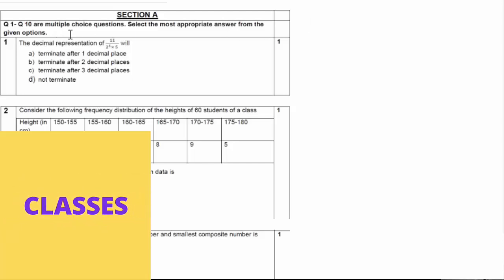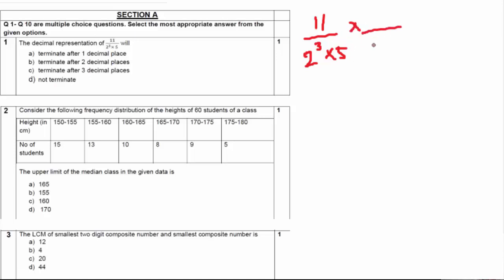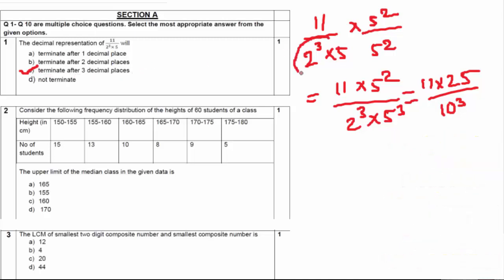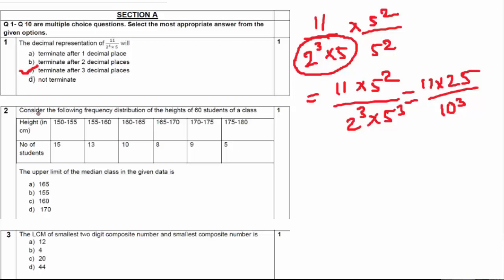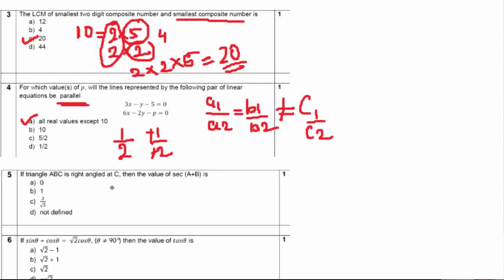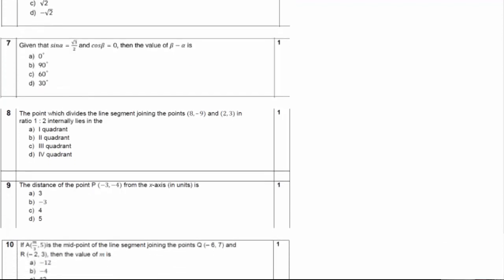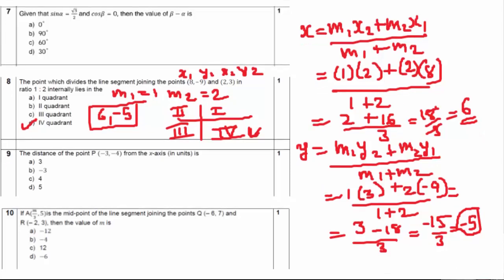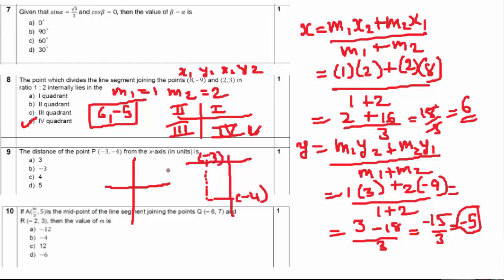MCQ CBSE class 10 Maths ll standard sample paper 2020 ll MCQ class 10 maths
MCQ standard sample paper class 10 2020 CBSE